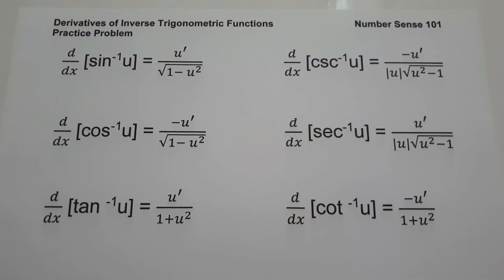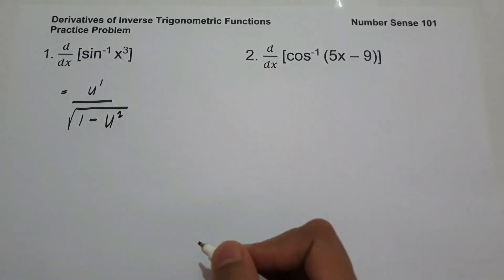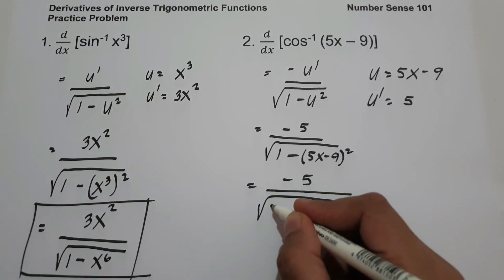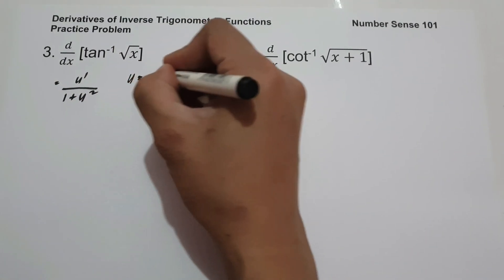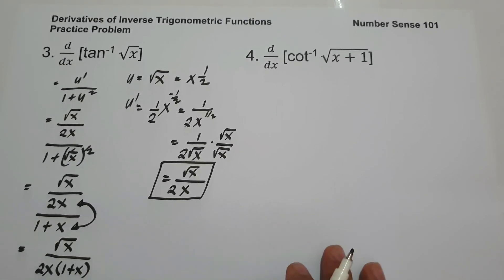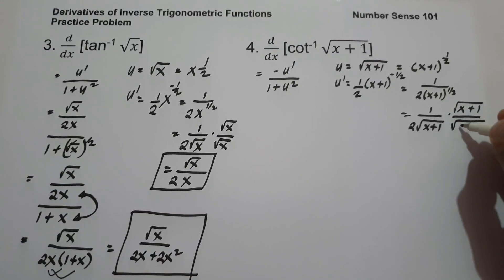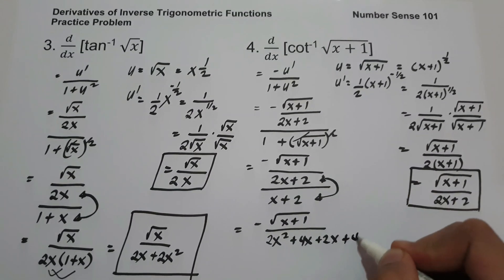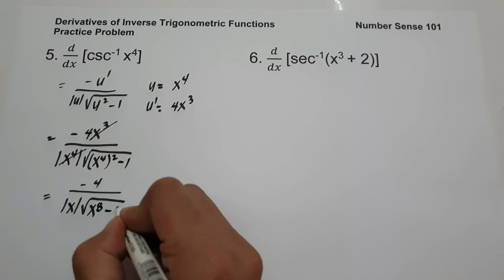Derivatives of Inverse Trigonometric Functions (Practice Problem) |Number Sense 101